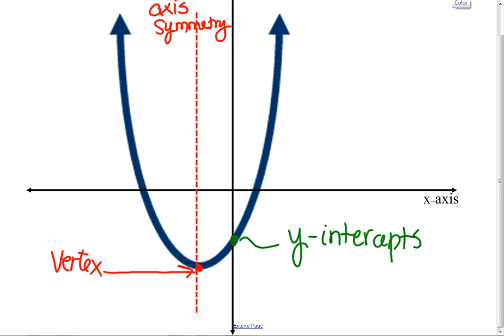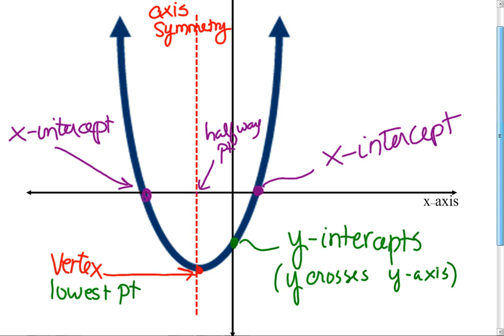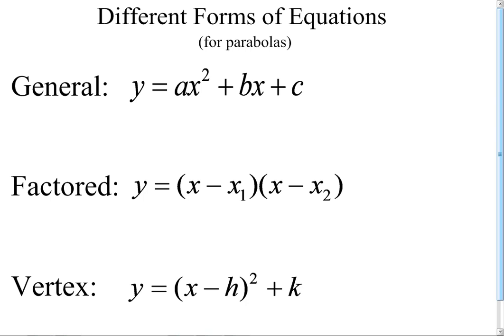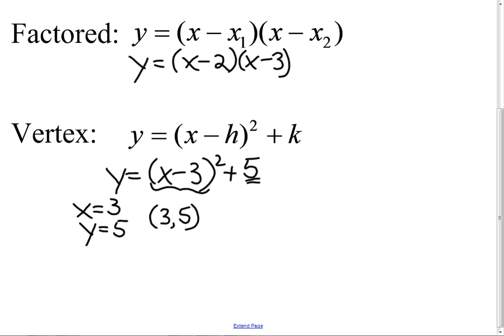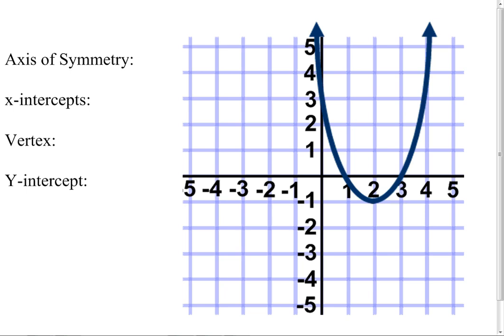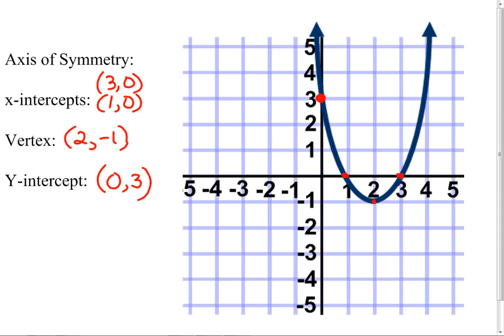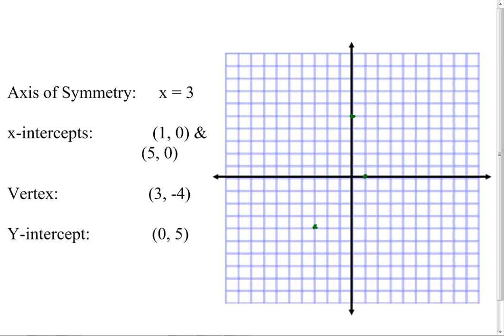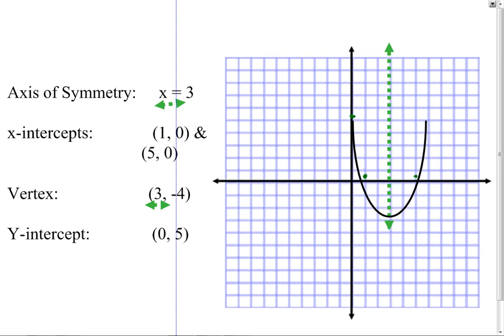QA (02) Intro to Parabolas Day 2